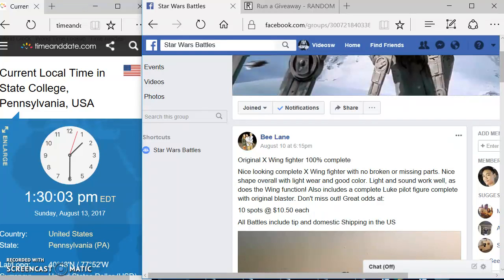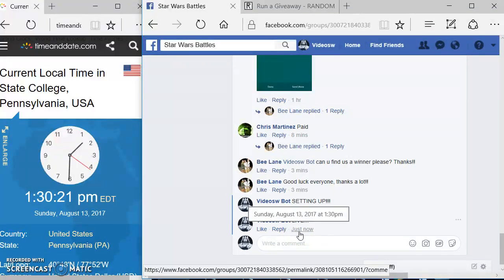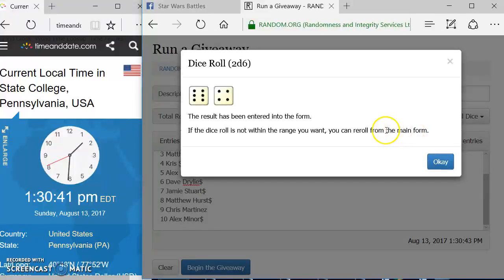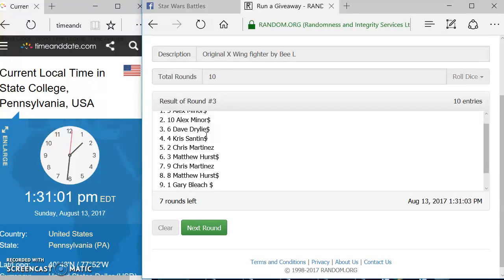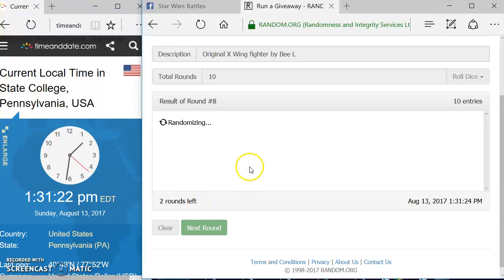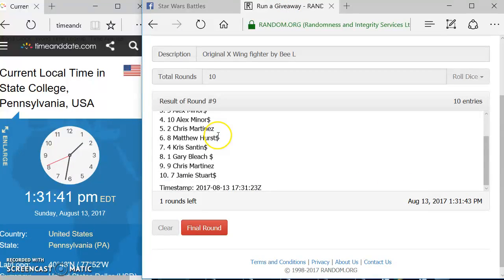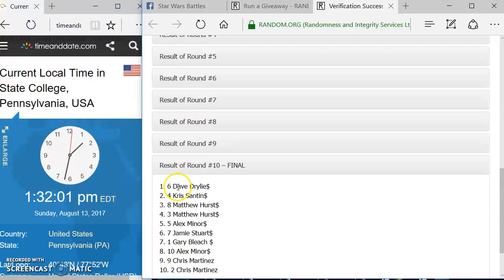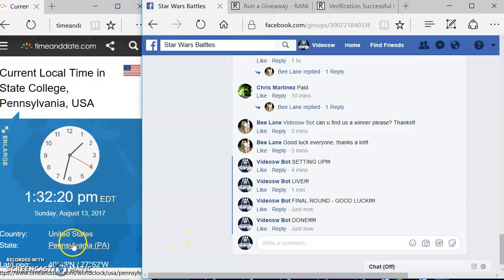X-WING COMPLETE BY BEE L